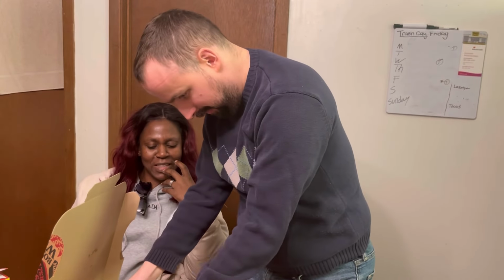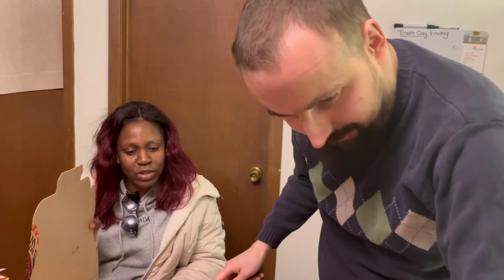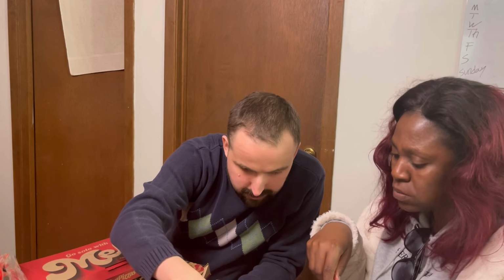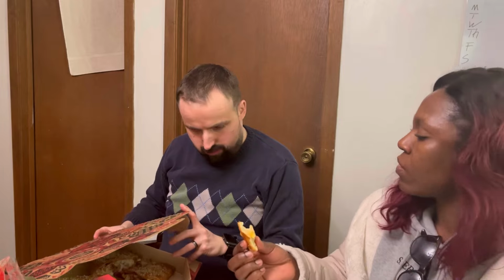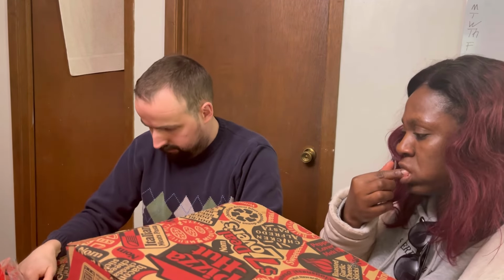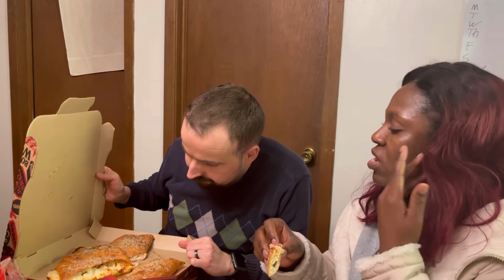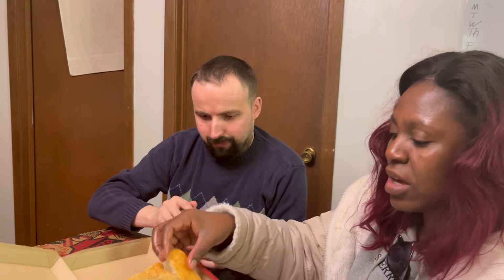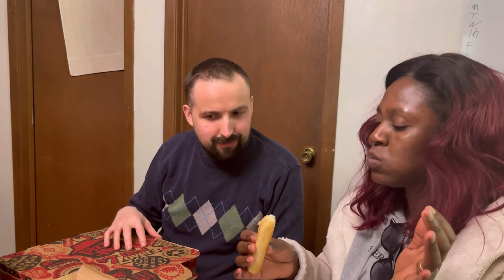EXPLORING PIZZA HUTS MELTS ASMR: A CHEESE LOVER’S DREAM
Let us know which other food outlets you'd want to see Estelle try